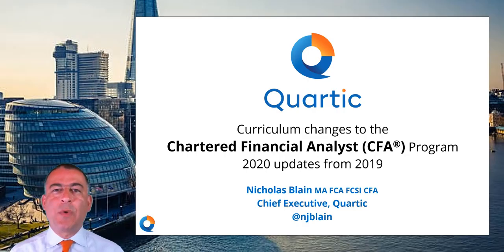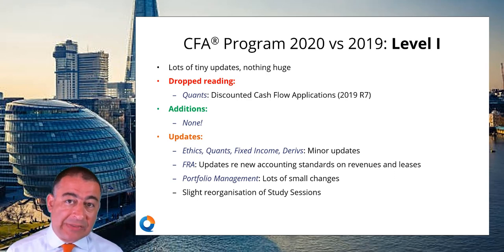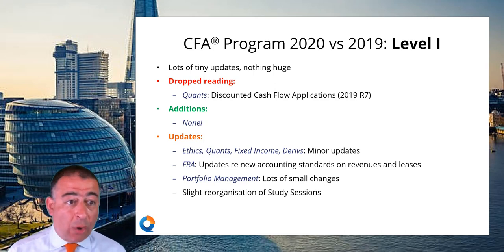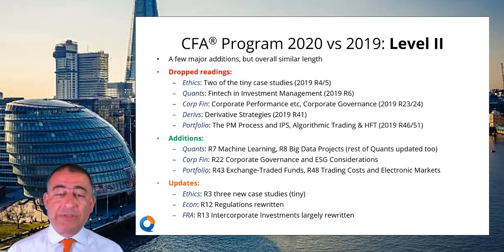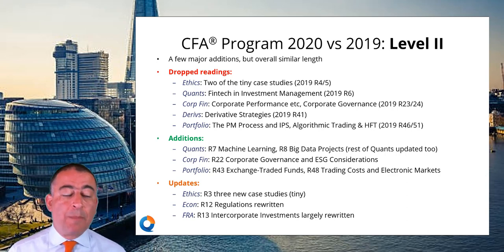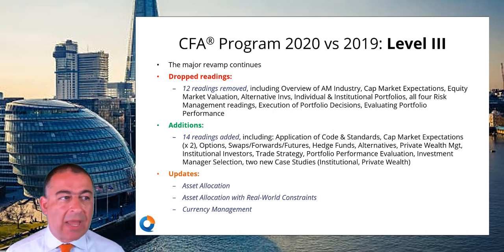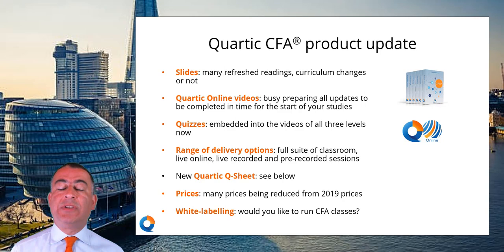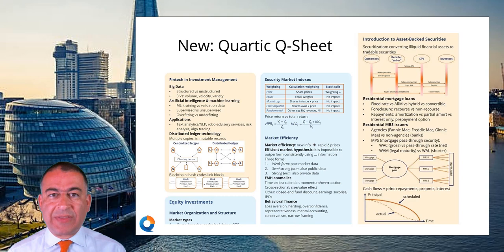Curriculum Changes to the CFA® Program 2019 to 2020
Watch as Nicholas Blain CFA, head tutor and chief executive of Quartic gives you a full update on the CFA® exam curriculum changes from 2019 to 2020.